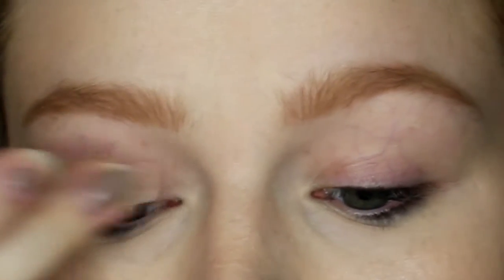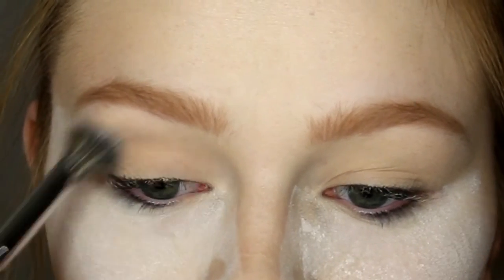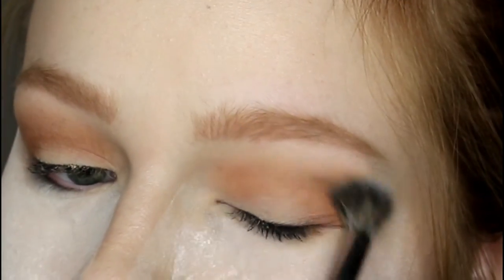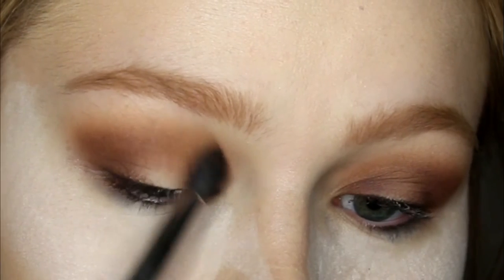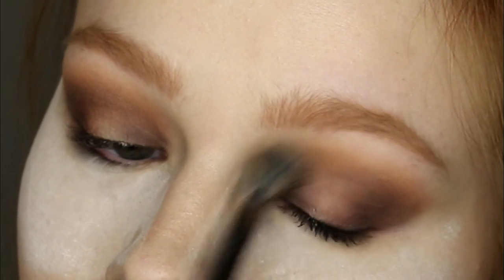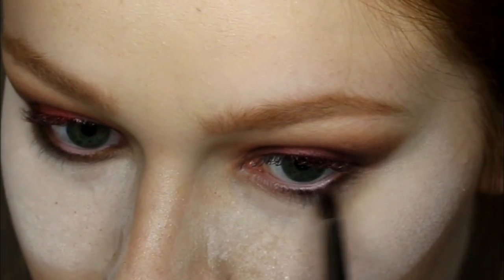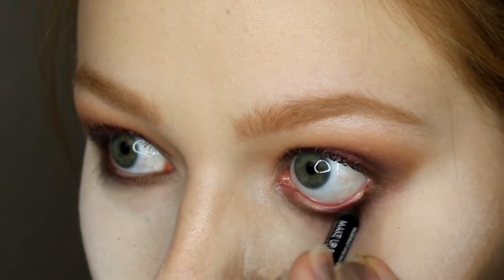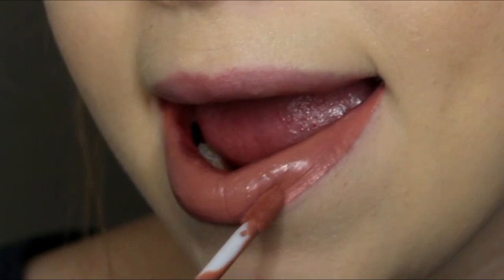Lorac Mega Pro 3 Tutorial | Pomegranate Halo Eyeshadow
Lorac Mega Pro 3
Make Up For Ever Aqua Eye Pencil M-60
Bare Minerals Lash Domination Mascara
Colourpop Ultra Matte Lip Midi

I'm nineteen.

MAC NW10

What song is that?
All music is NCS unless otherwise stated.

realamygallardo